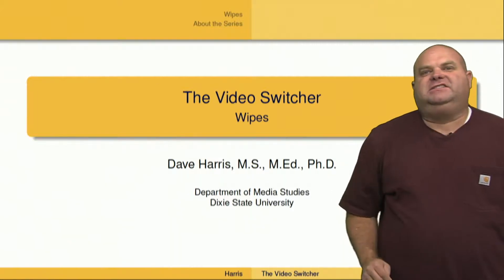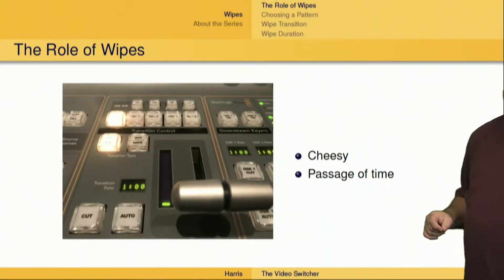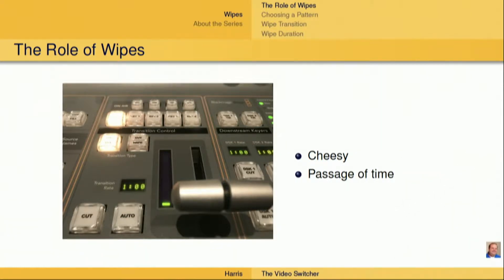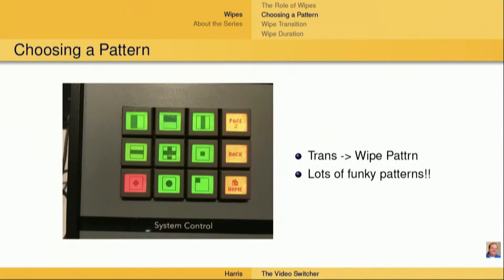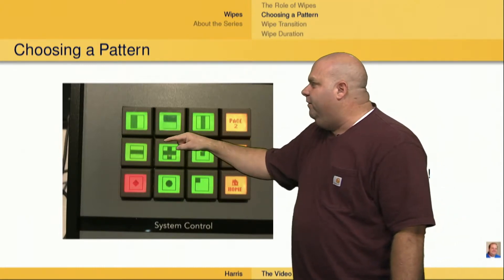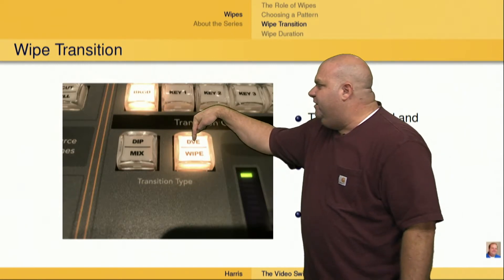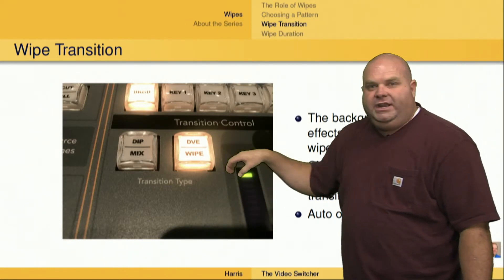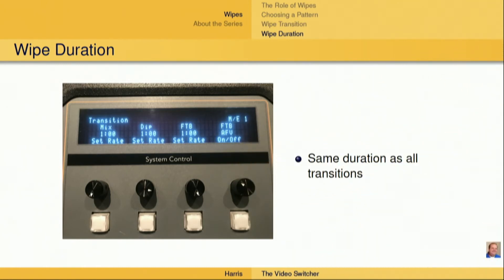The Video Switcher (Vision Mixer) -- Wipes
Dr. Dave Harris discusses settings on a professional video switcher (vision mixer). In this video, wipes are discussed. Although Dr. Harris talks about a specific switcher, the settings are common to many switchers.